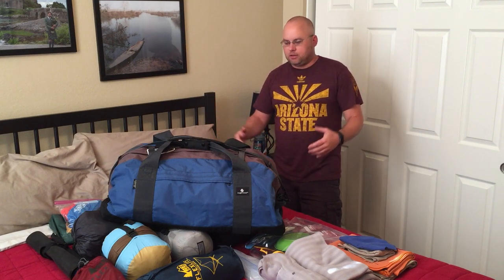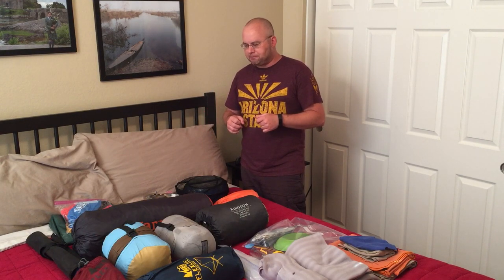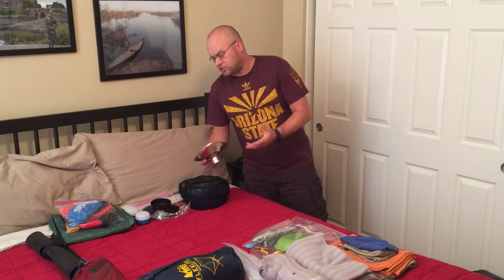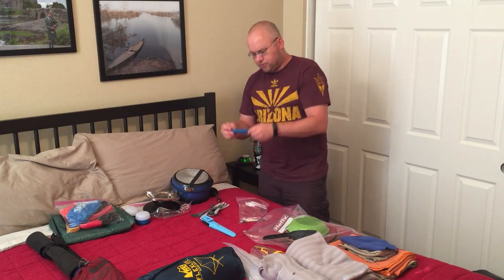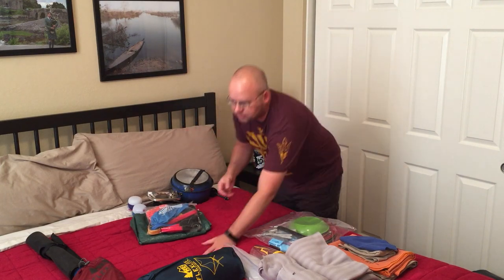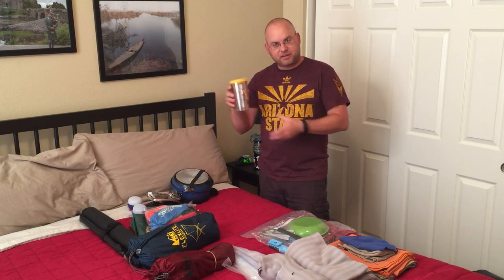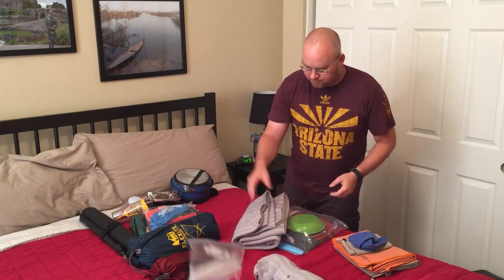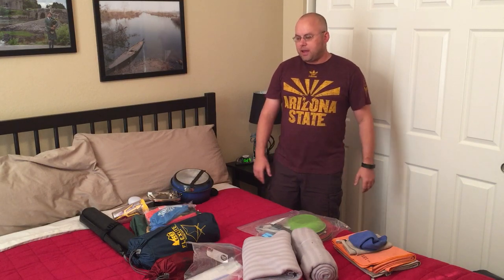What I pack to fly and camp out of a rental car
Camping isn't just an awesome way to save money during road trips. It's surprisingly easy to fly and camp out of a rental car, too. Here's everything you need to know to extend your travel budget